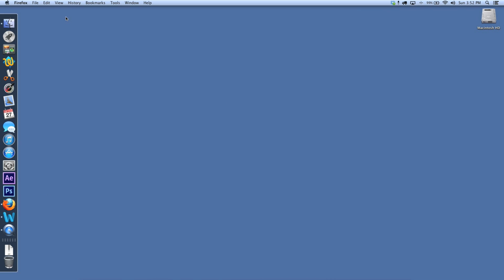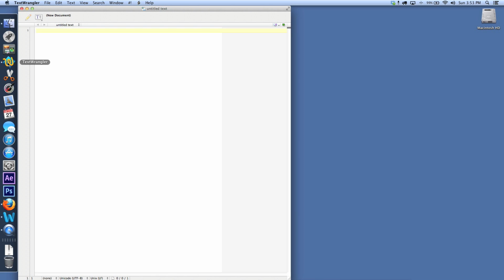WordPress Theme Development for Beginners - Part 1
The WordPress Theme Development for Beginners 10-video series shows you how to create a custom WordPress theme for your WordPress site using the HTML5 Blank WordPress Theme

Follow CSS Captain on Twitter @CSSCaptain